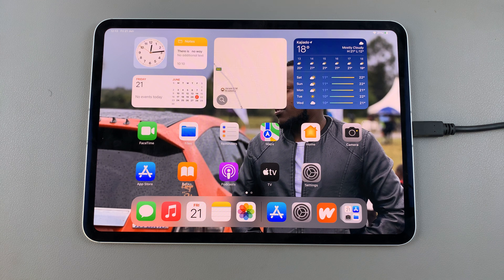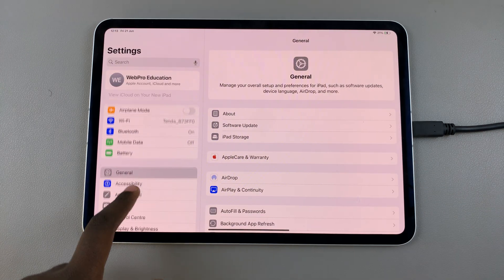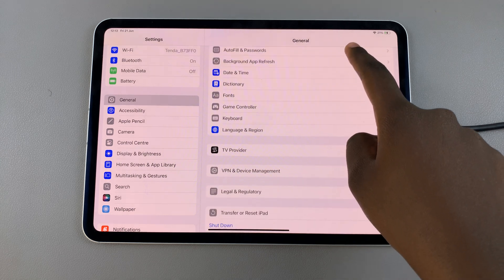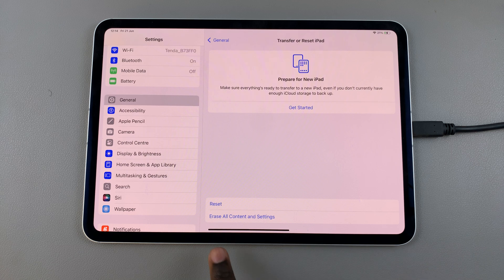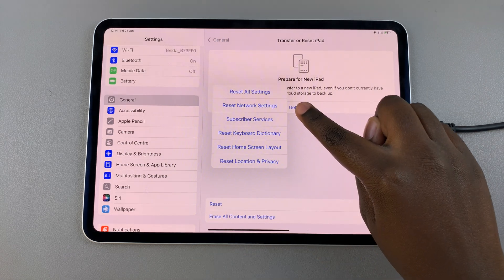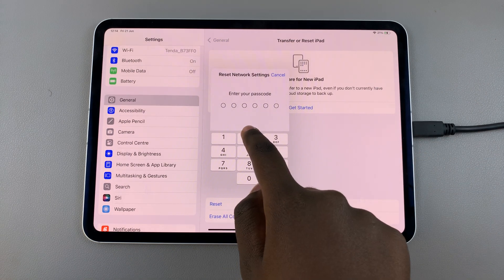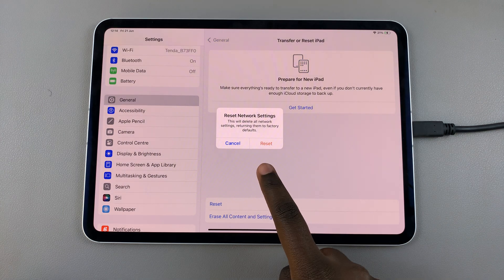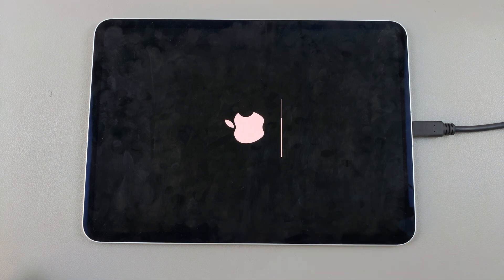How To Reset Network Settings On iPad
Here's How To Reset Network Settings On iPad.

Resetting network settings on your iPad can resolve various connectivity issues, such as problems with Wi-Fi, Bluetooth, or cellular data. This process removes all saved networks and associated passwords, as well as other network-related settings, returning them to their factory defaults. Here's a step-by-step guide to help you reset your network settings on an iPad.

1: Begin by unlocking your iPad and locating the Settings app. The icon resembles a gear and is usually found on the home screen. Then, scroll down and tap on the "General" option. This section contains various settings related to the overall operation of your iPad.

2: In the General settings menu, scroll down to the bottom until you find the "Transfer Or Reset" option. Tap on it then select "Reset" to access the reset options for your iPad. At this point, a pop-up menu will appear with the reset options. Tap on "Reset Network Settings."

To proceed with the reset, you will need to enter your iPad's passcode if prompted. After entering the passcode, confirm that you want to reset your network settings. Your iPad will then restart to complete the process.

Keep in mind that your iPad will not delete any other data, such as photos, apps, or other personal information. However, you will need to reconnect to Wi-Fi networks and reconfigure Bluetooth devices and VPN settings after the reset.

Apple iPad Pro 13-Inch (M4):

Apple iPad Pro 11-Inch (M4):

Cell Phone Tripod Adapter